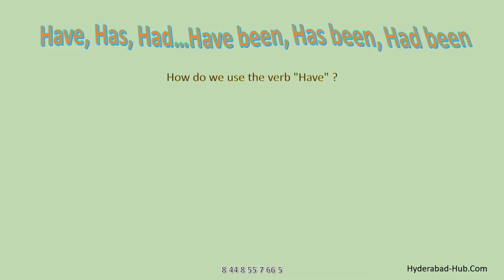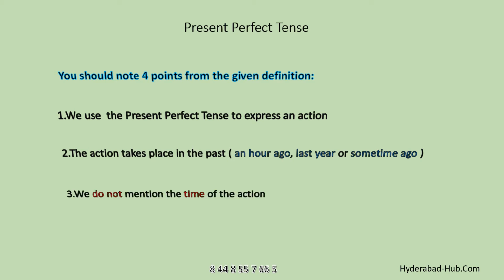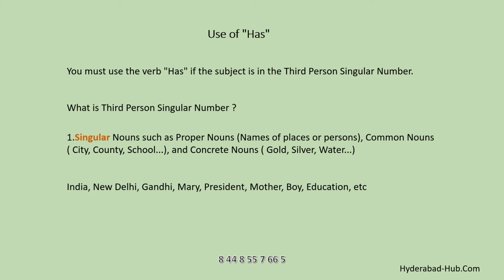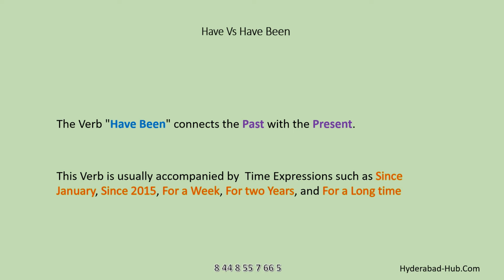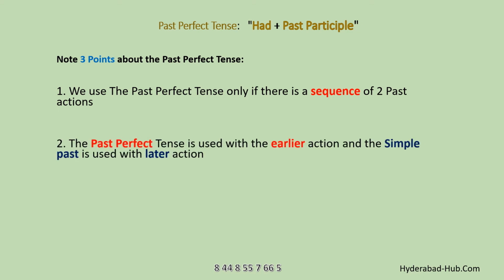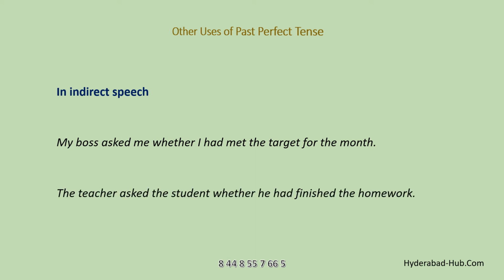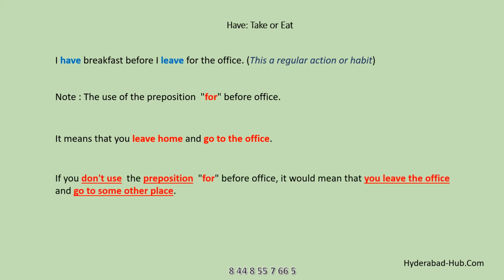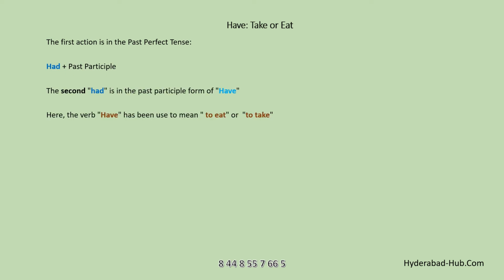Hyderabad Hub: Advanced English Usages - Part 2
This Channel has Education Videos that provide Free Tutorials for GMAT, GRE, SAT, IELTS, TOEFL, PTE, etc.

Many more videos will follow.

Also, we will post Video Tutorials on any topic related to the course we offer upon the visitors' request.